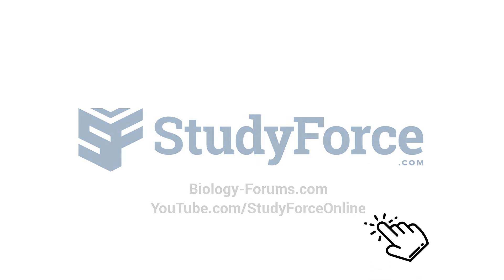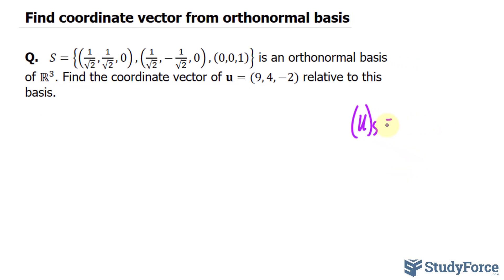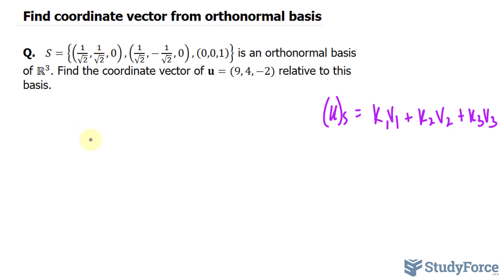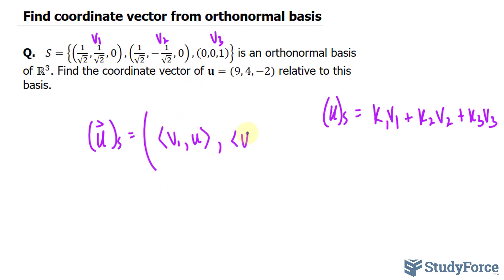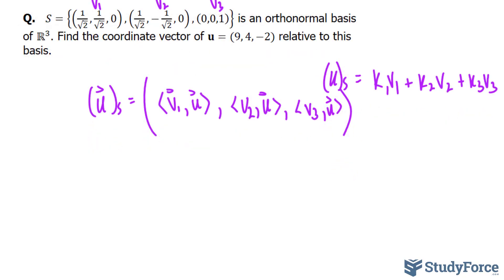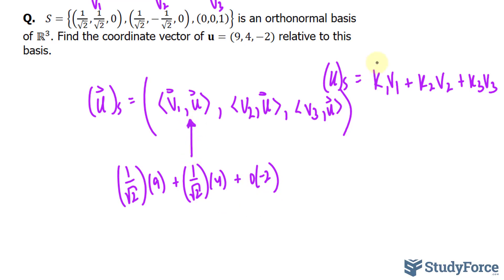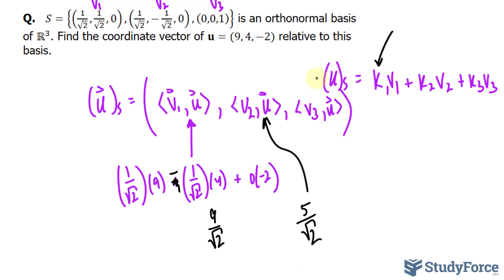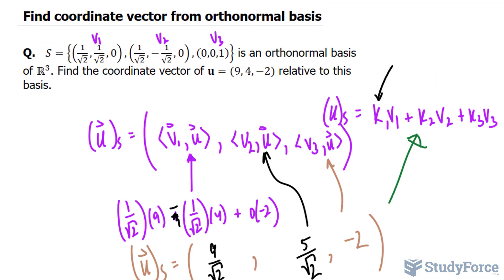Find coordinate vector from orthonormal basis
S={(1/√2,1/√2,0),(1/√2,−1/√2,0),(0,0,1)}  is an orthonormal basis of R3. Find the coordinate vector of u=(9, 4, −2) relative to this basis.